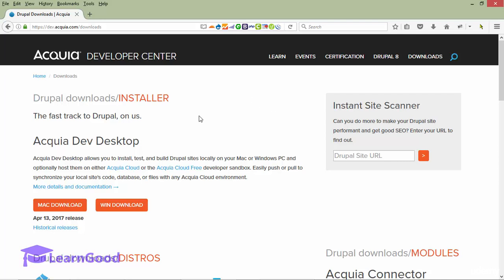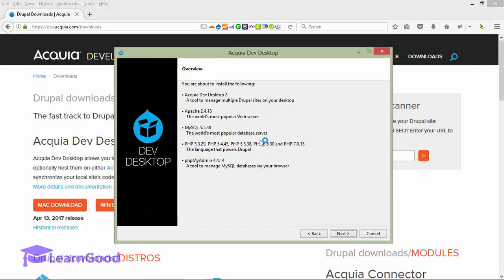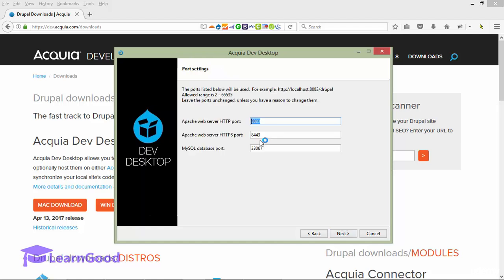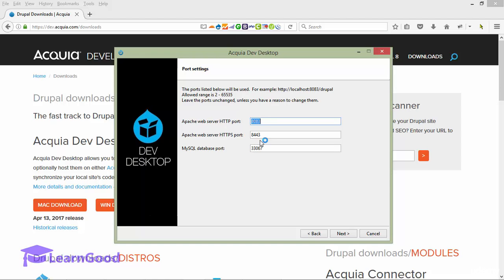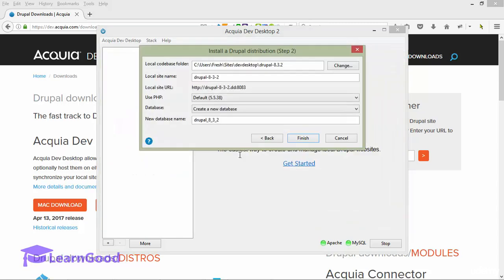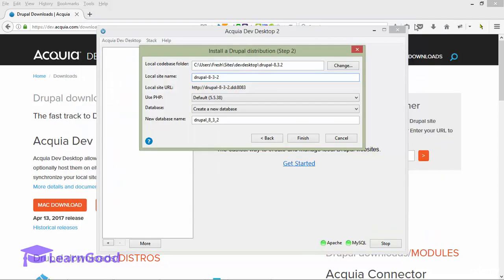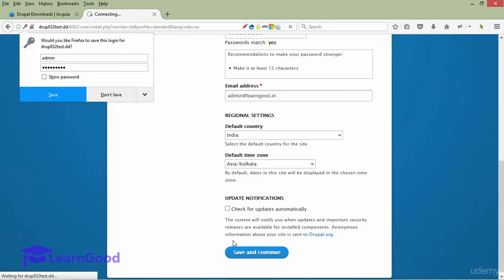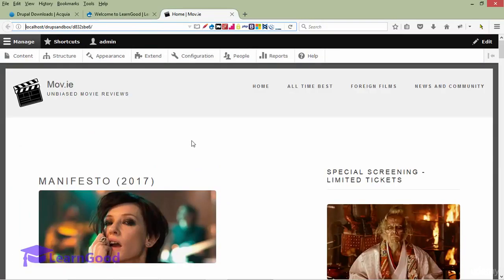005 Drupal 8 Automated Installation